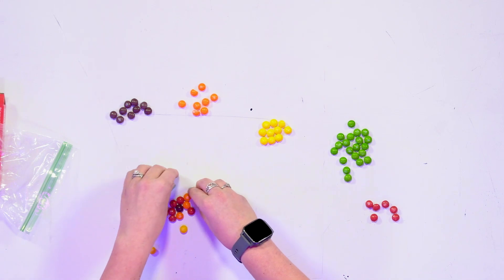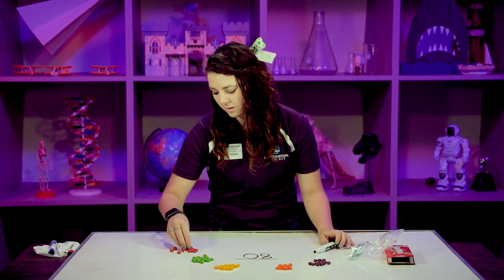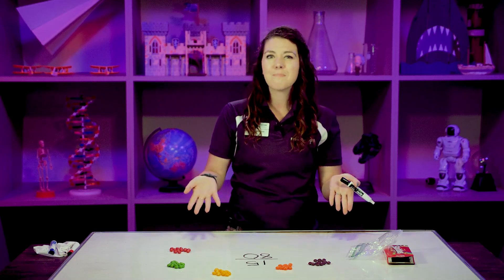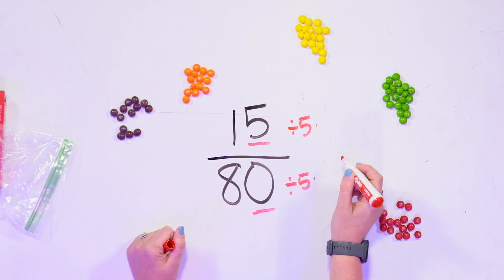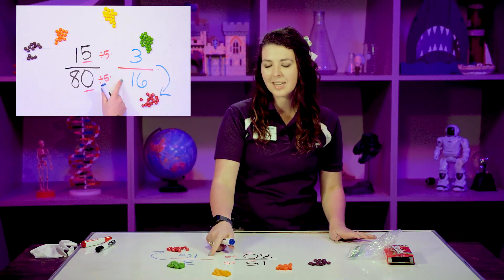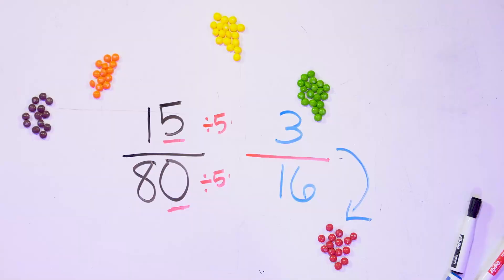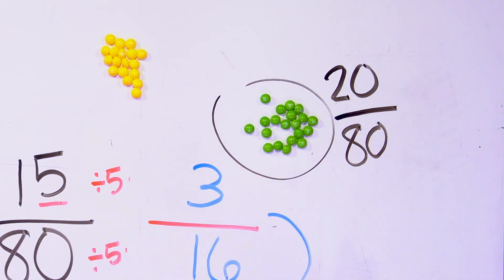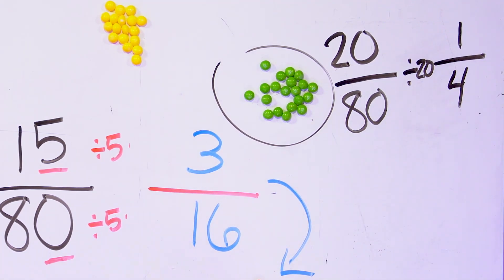Calculate fractions using candy | STEM Activity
Sure, you could eat that delicious box of candy you've had your eye on - OR you could use it to figure out fractions. That's exactly what Educator Marisa shows you how to do in this quick video.